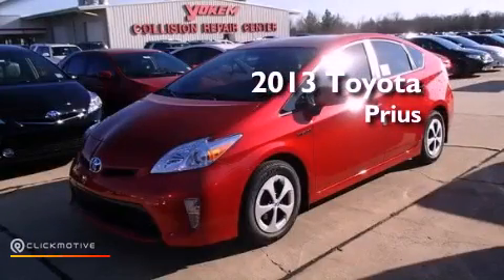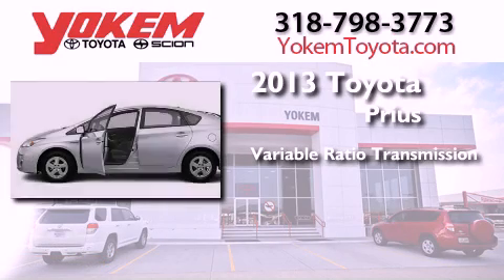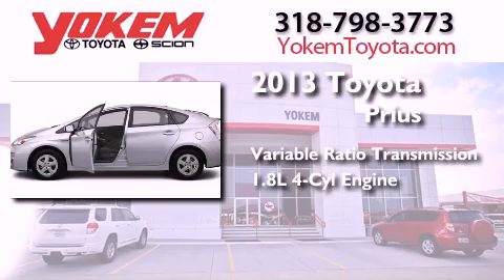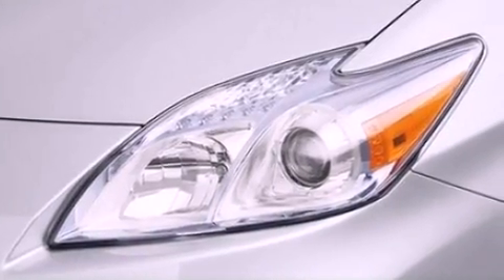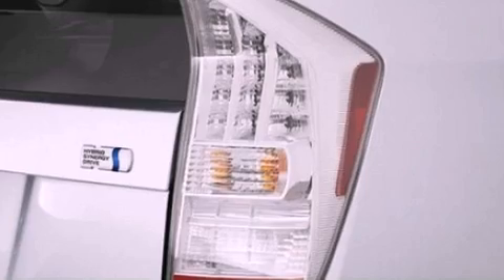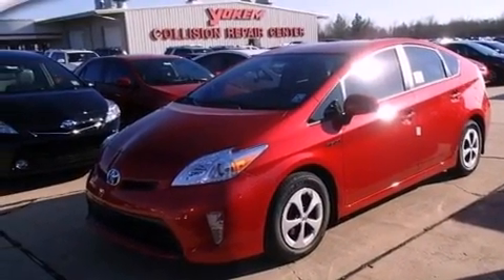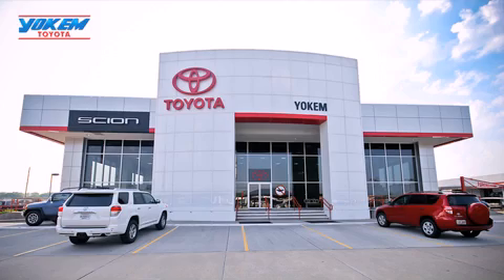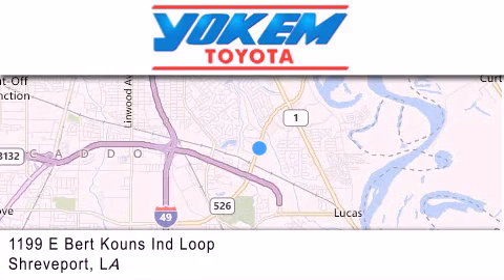2013 Toyota Prius Bossier City LA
Year : 2013
 Make : Toyota
 Model : Prius
 Engine : Gas/Electric I4 1.8L/110
 Trans . : Variable
 Exterior : Barcelona Red Metallic

 Interior : Ash
 Stock : 575278

 1199 E. Bert Kouns